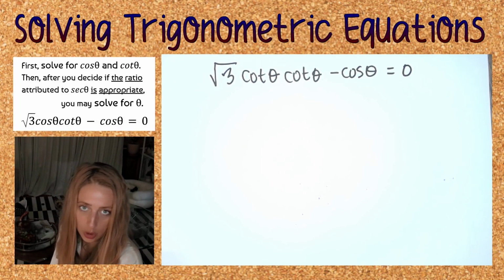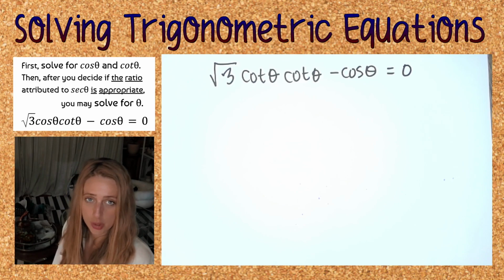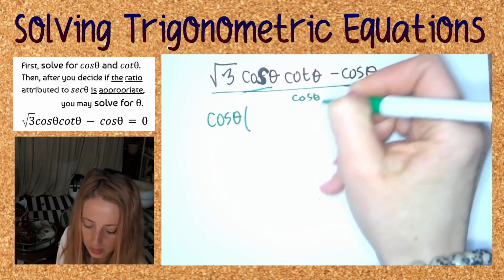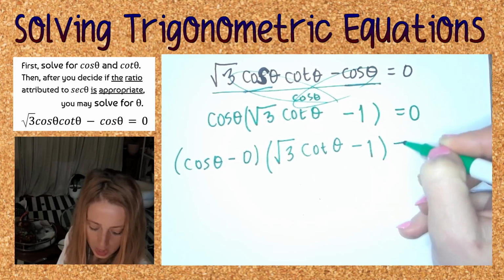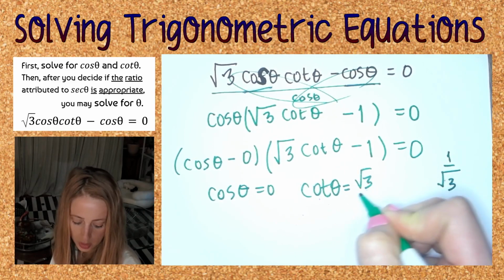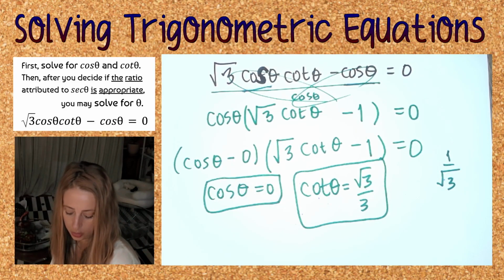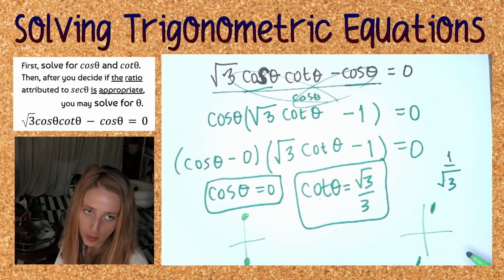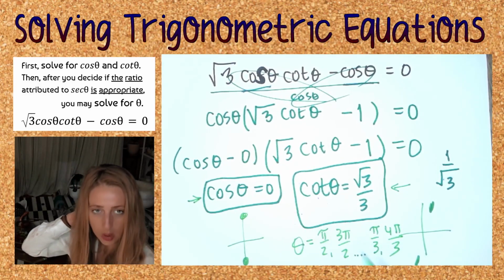Solve √(3)cos𝜃cot𝜃 − cos𝜃 = 0...on the interval [0,2π).